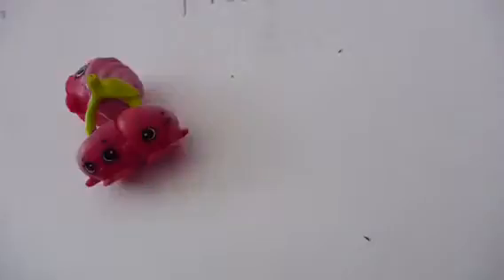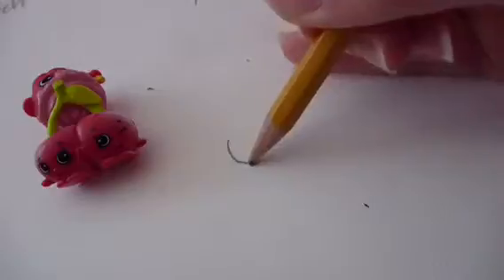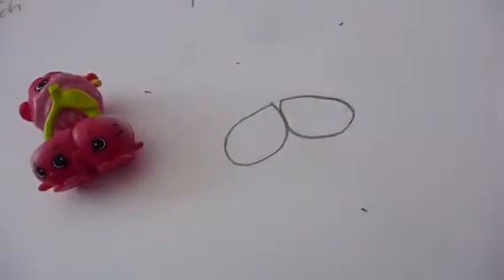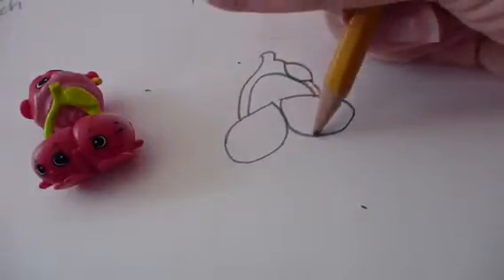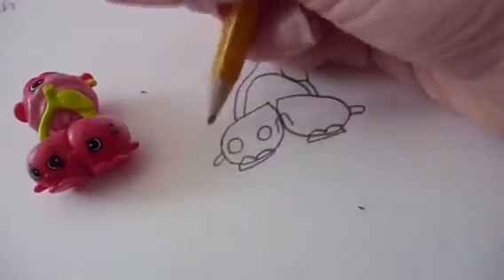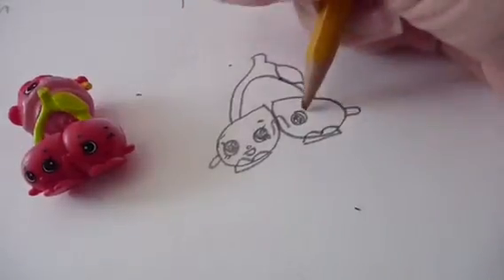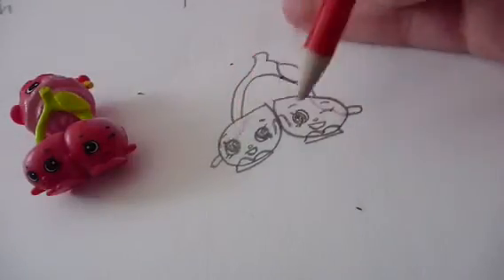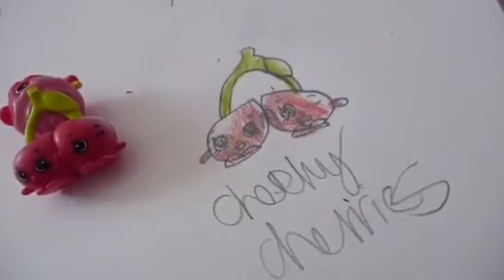Drawing Shopkins Part 49 Cheeky Cherries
Drawing Shopkins Part 49 Cheeky Cherries.  In this episode I draw the cute Shopkin named Cheeky Cherries from Season 4.